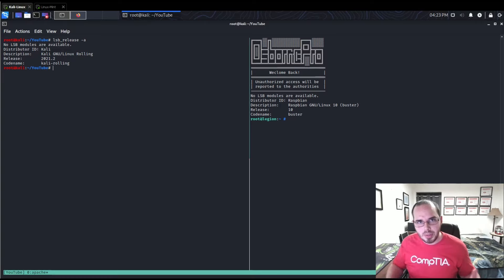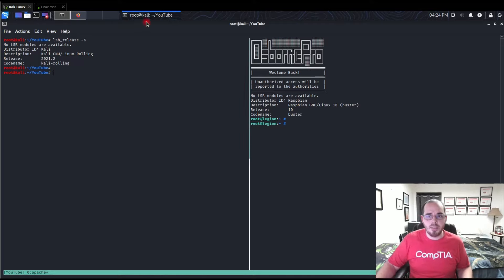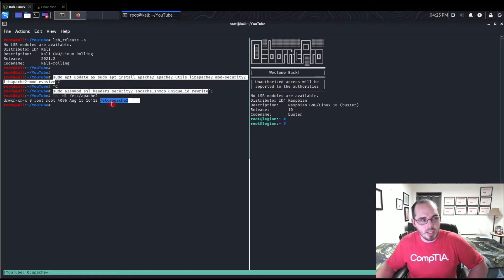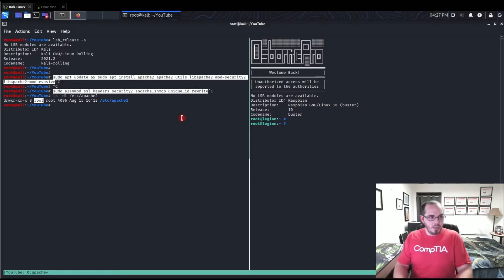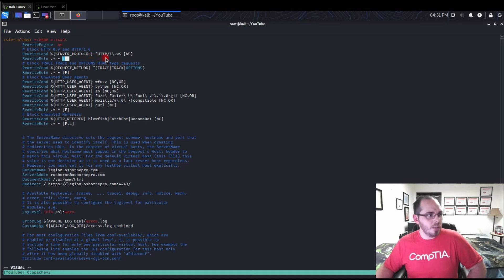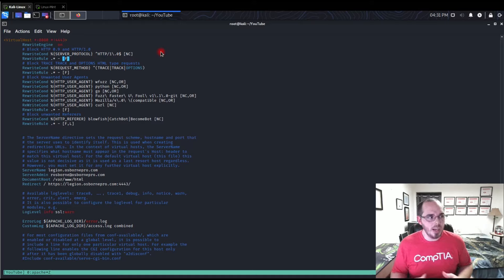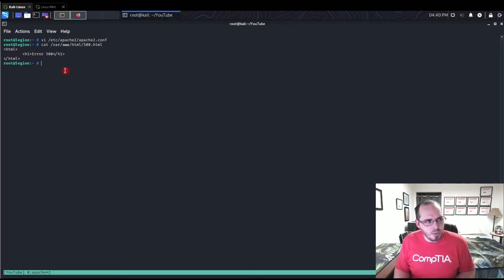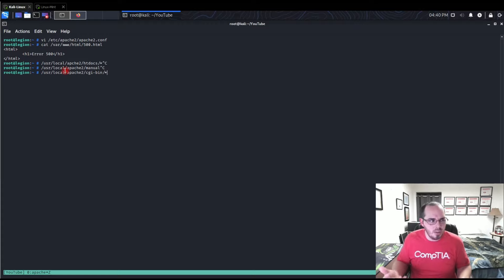Securing Apache [Debian Linux]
I (tobor), demonstrate how to secure an Apache server on a Debian based Linux system and show some of the reasons behind them.

COMMANDS TO USE WHAT I USED
sudo apt update && sudo apt install -y apache2 apache2-utils libapache2-mod-security2 libapache2-mod-evasive
sudo a2enmod ssl headers security2 socache_shmcb unique_id rewrite

CONFIGURATION TEMPLATES
Fail2Ban (Not Covered in video for brevity and possible other video)

0:00 Intro Summary
1:17 What to install and enable
1:55 Unique ID Module
2:14 Apache user least privilege
4:01 Disabling unused HTTP Request Methods (TRACE, TRACK)
6:32 Rewrite Rules for security
11:45 Hiding Version and OS Info (Using Apache Config)
13:48 Hiding Version and OS Info (Security2 Module)
15:37 Custom Error Pages
16:57 Delete available online apache docs (Older versions)
17:41 Turn ETags off
19:04 Secure Headers you can use
24:28 Create a Diffie Hellman Key
26:47 Strong TLS suites and ciphers
29:00 Using OCSP Stapling
31:45 Directory Traversals
32:40 Dont use .htaccess
35:40 Other settings to help against DoS related attacks
37:16 Thanks for watching!

View my Verified Certifications!

Give Respect on HackTheBox!

View PS Gallery Modules!

The B.T.P.S. Security Package